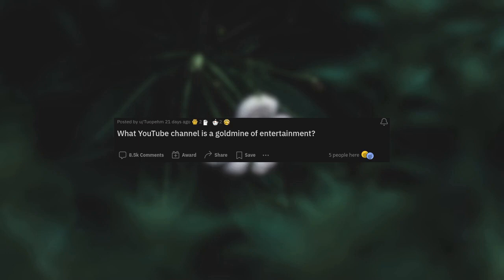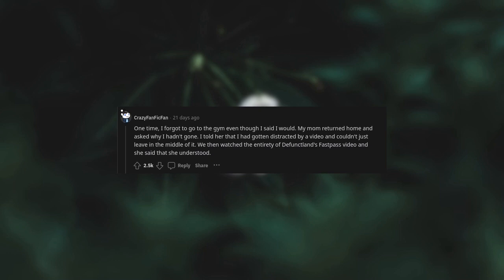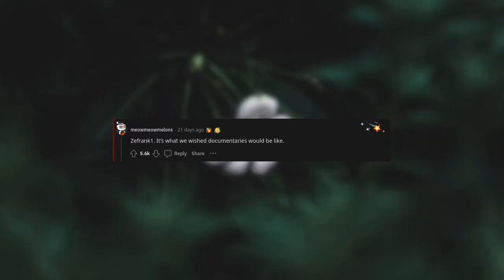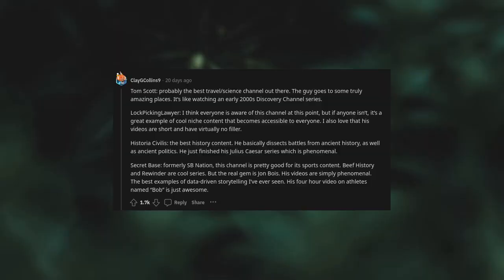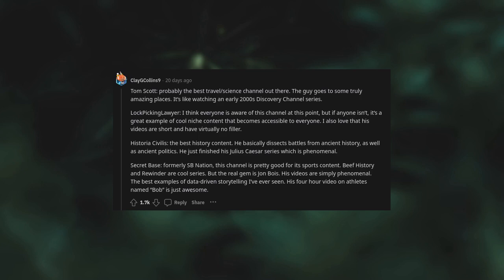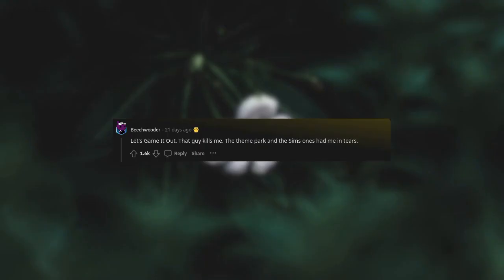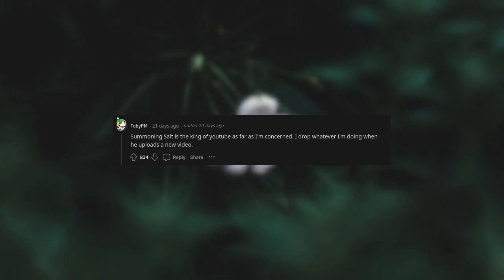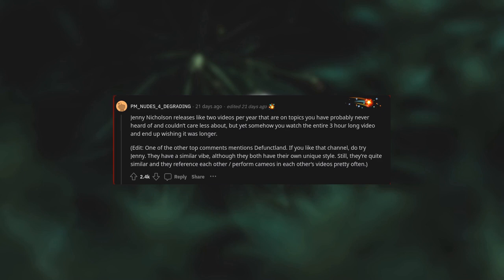What YouTube channel is a goldmine of entertainment? (r/AskReddit)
We're focused on giving you the most chill reddit tts / reddit music experience.
Let us know if you'd like to see other subreddits also

        - Various Artists - Best of lofi hip hop 2021 ✨ - beats to relax/study to